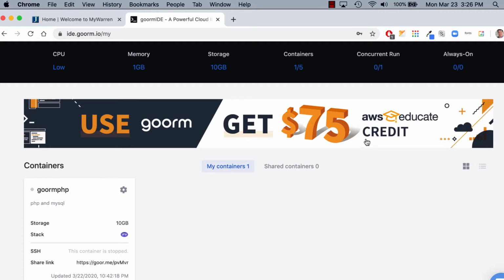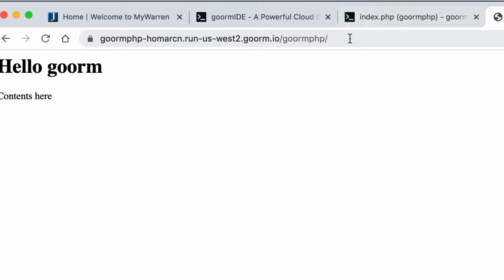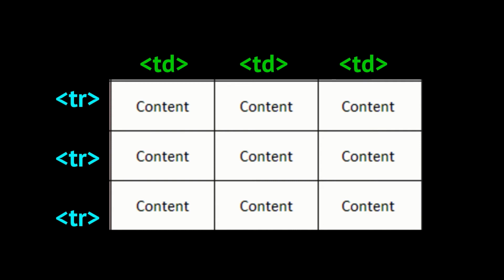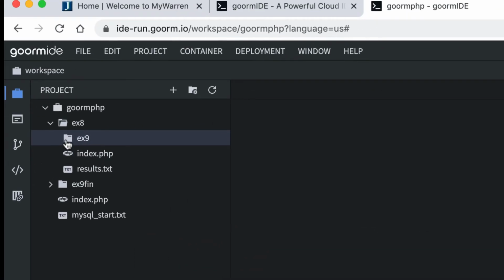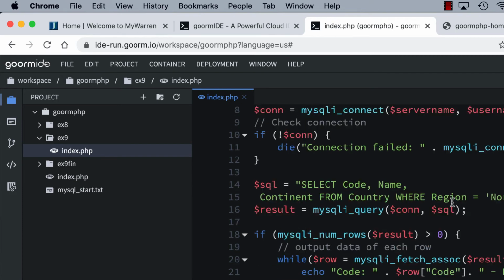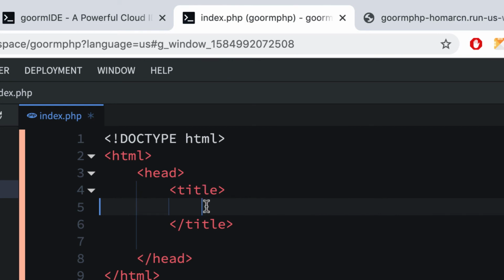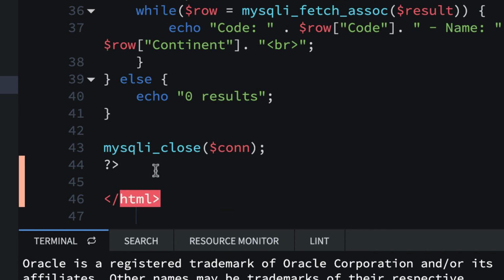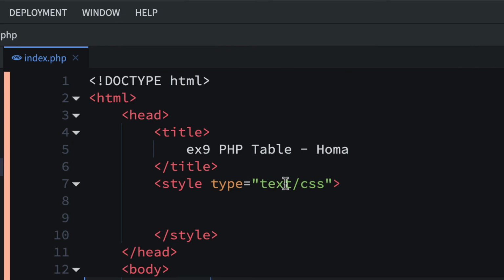csc200 ex9 php table pt1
Starting up our container in Goorm. Creating an ex9 folder, copying our
index.php file from ex8 (into ex9) and adding html tags to our php page.